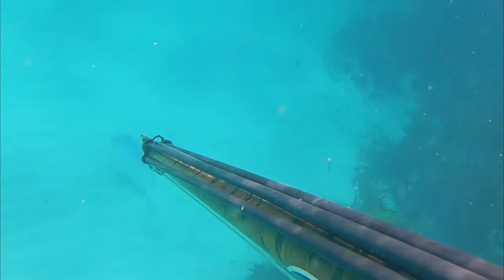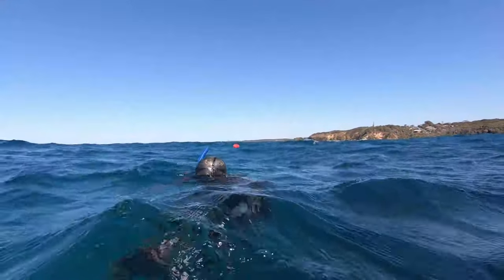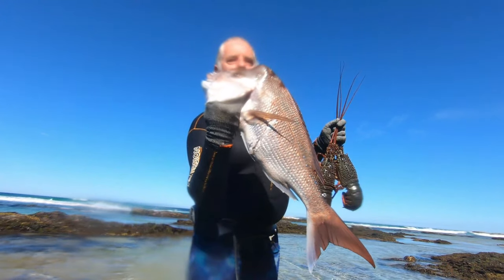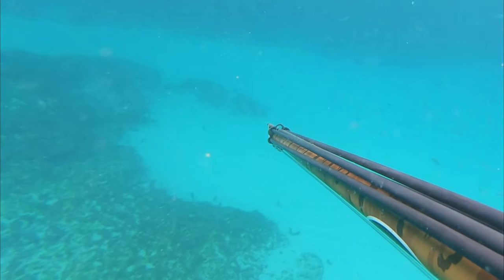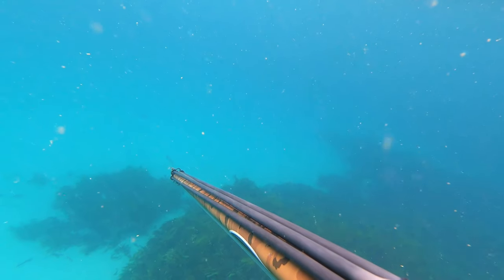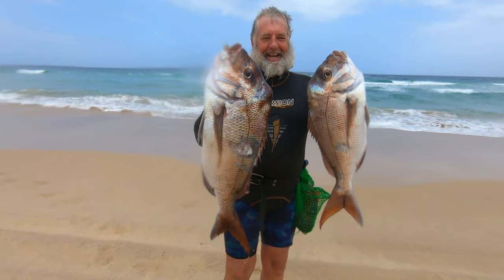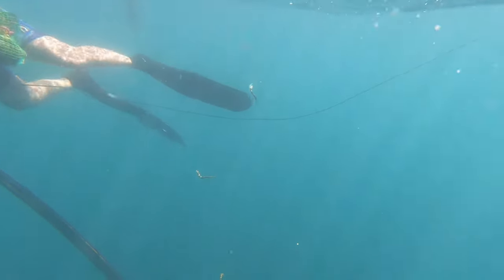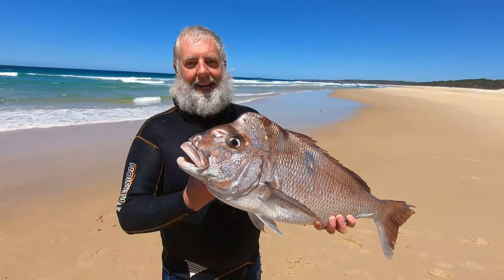How to shoot big Aussie Snapper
James Sakker demonstrates a deadly technique to shoot big Snapper in shallow water. I've taken fish to 10.7kg with this method and you don't even have to leave the surface most times.